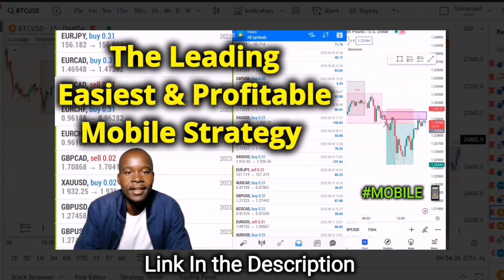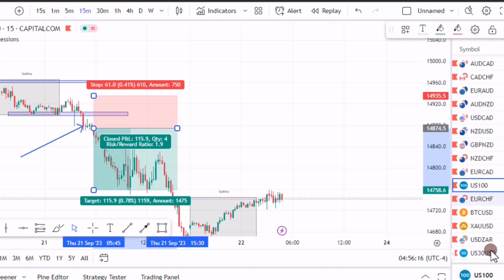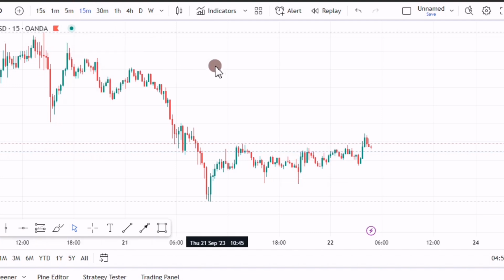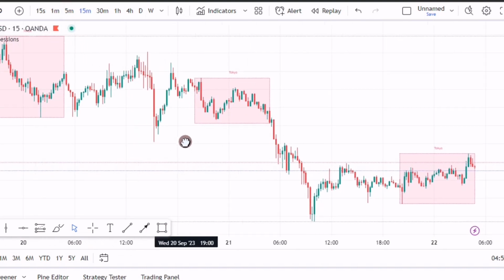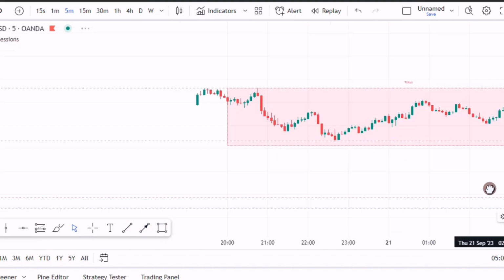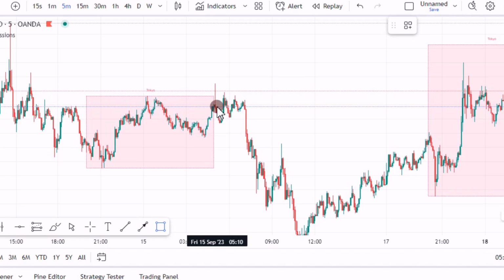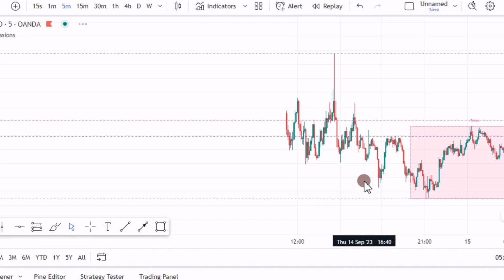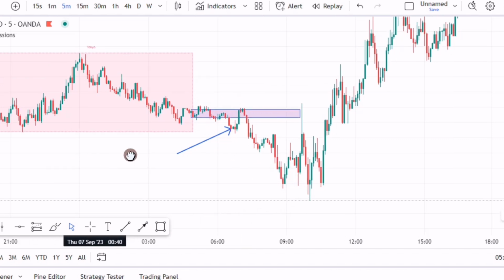Free 99% Accurate VIP Forex Strategy to Win BTC USD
Fxview was an elite sponsor and exhibiting of the iFX International Expo in Limassol, Cyprus on 20th and 21st September 2023

1. Recommended Best ECN broker

2. My Free Telegram Channel